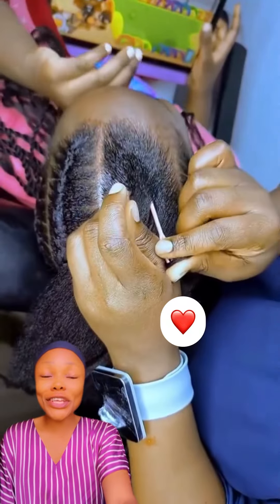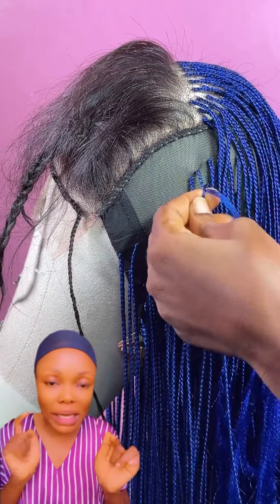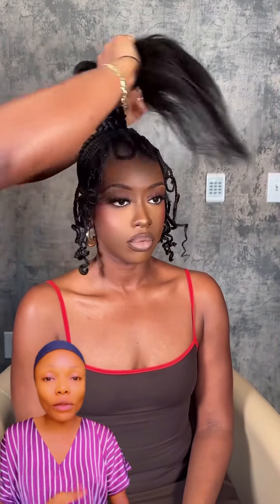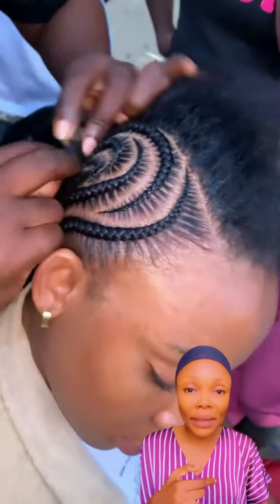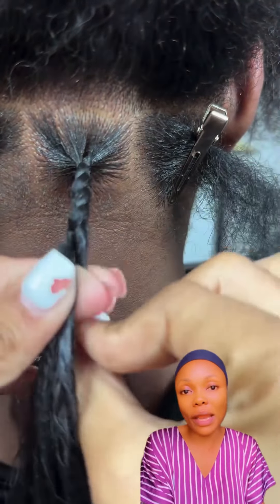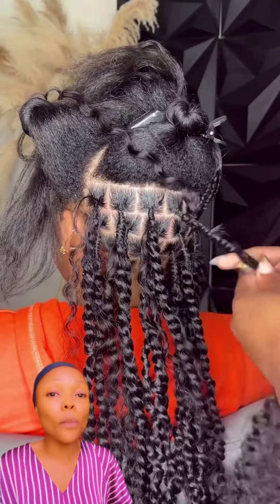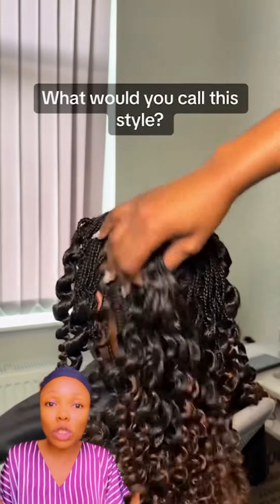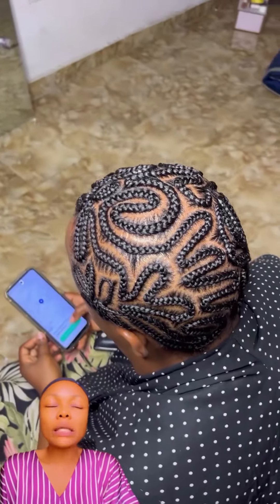2024 Summer Hairstyles Nobody Shows You. Make Some Dollars Learning These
2024 Summer NEW Hairstyles For Women Of CLASS, Make Dollars With This braids